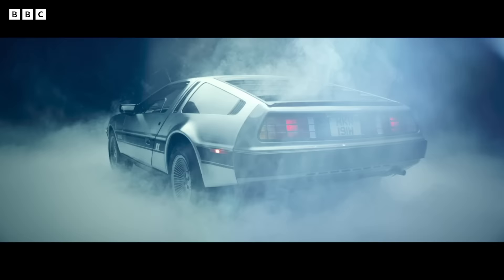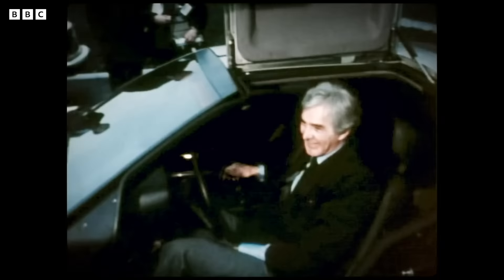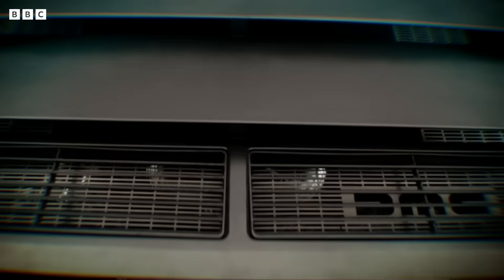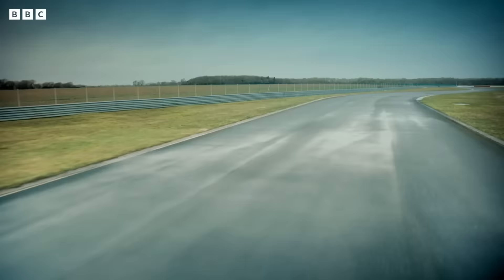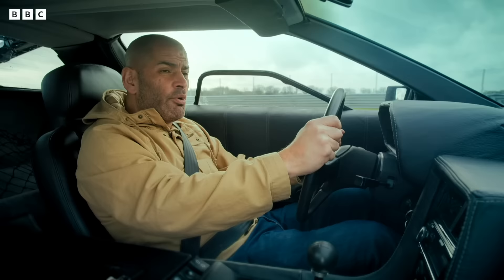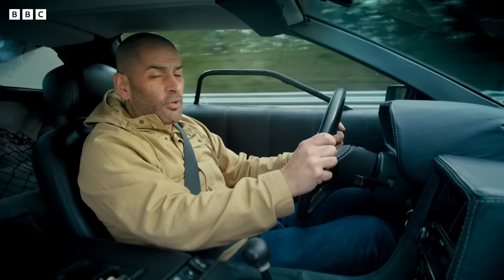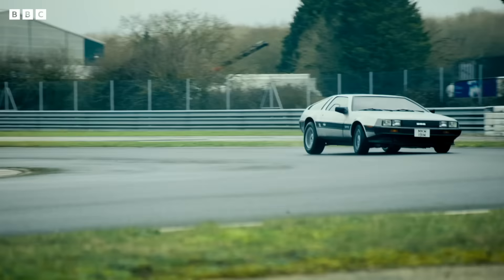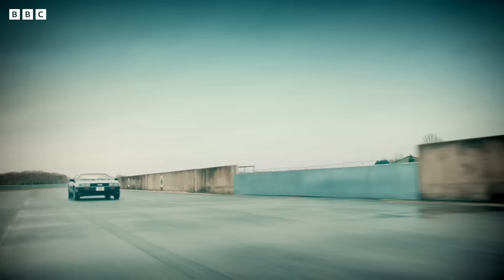DMC DeLorean: The Back to the Future Superstar Car at 40 | Top Gear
The sleek, sharp-edged and truly space-age DMC DeLorean was extraordinary in every way. But was it any good? Chris Harris looks back at the superstar movie car in its 40th anniversary year in the new episode of Top Gear, Sunday at 8pm on BBC One and BBC iPlayer.